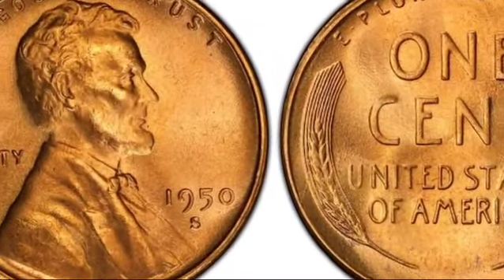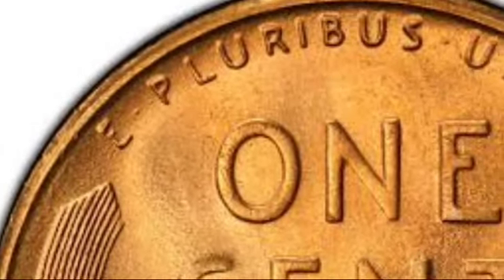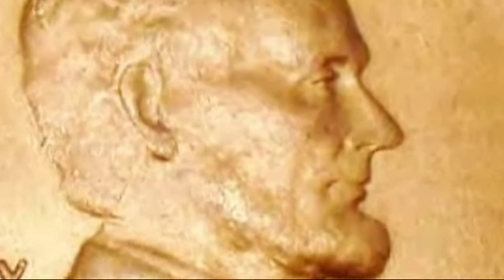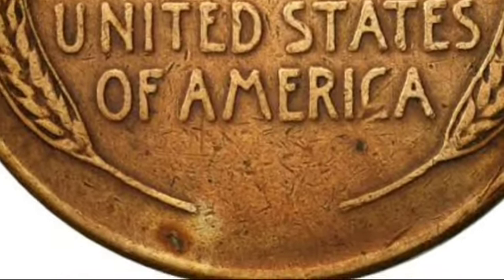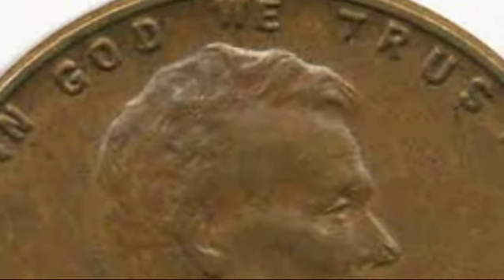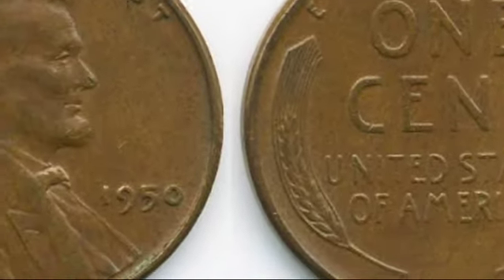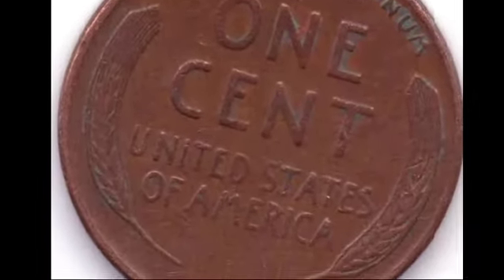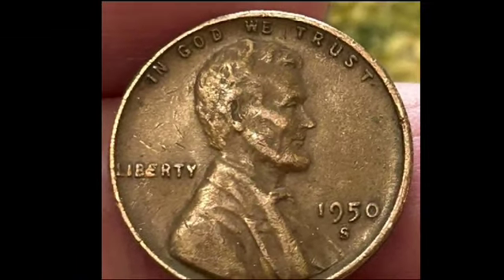Lincoln penny coins worth money look for